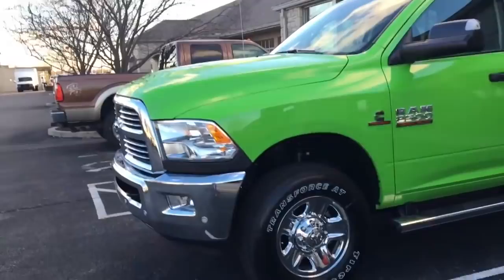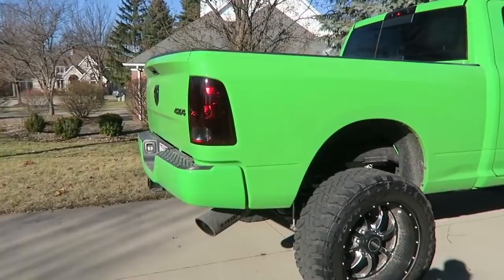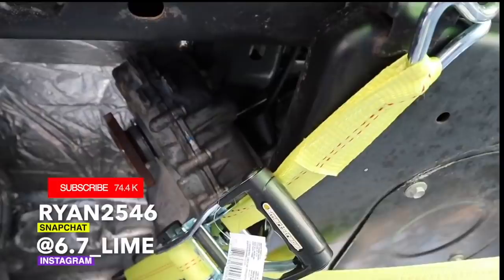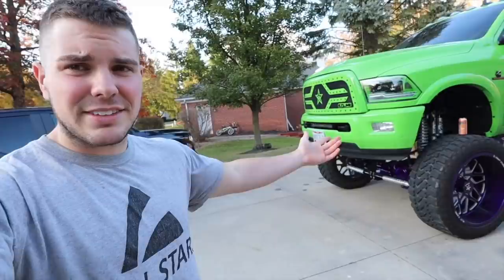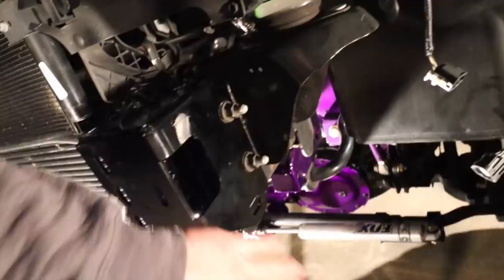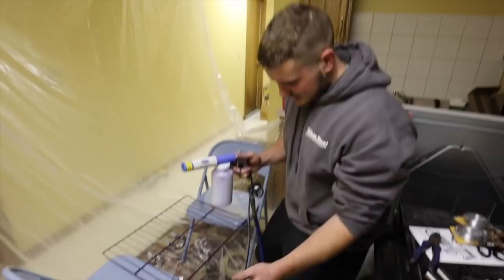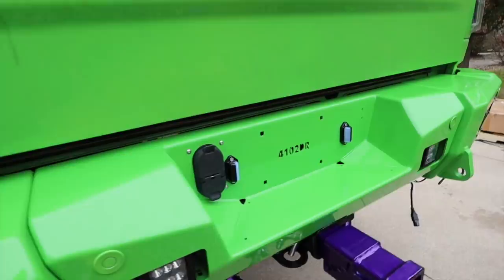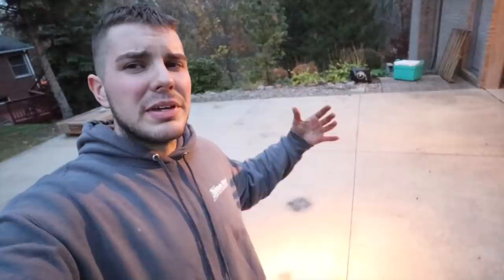I Built a SEMA TRUCK in my DRIVEWAY!!!